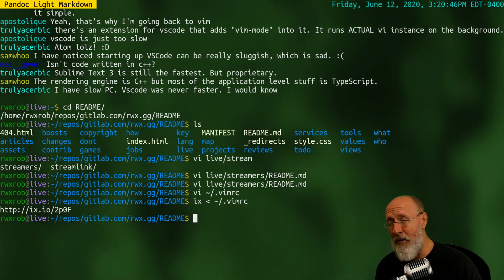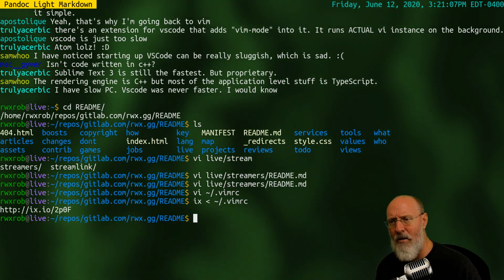Honestly, I Used VSCode for Two Full Years, Then Ran Back to Vim